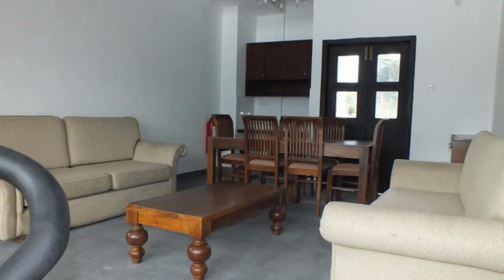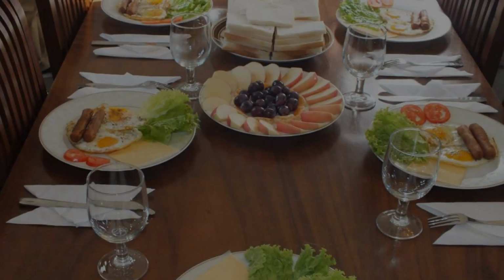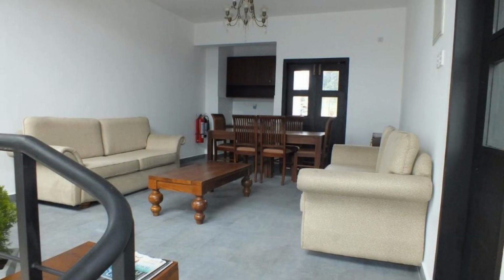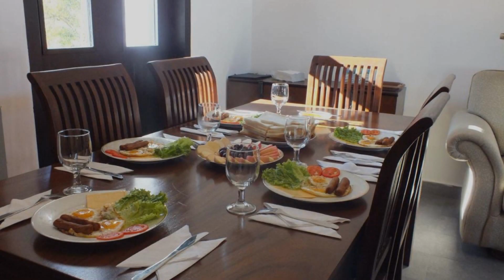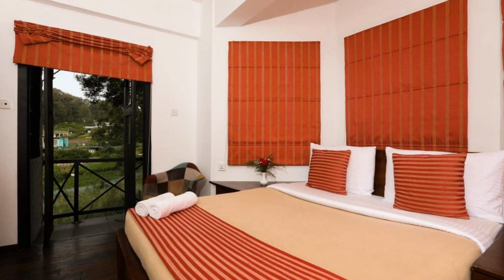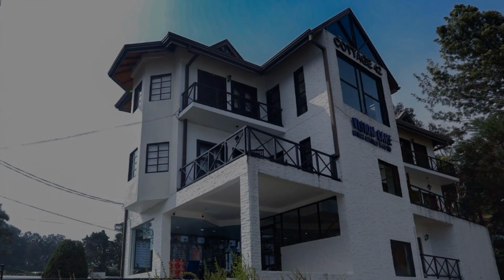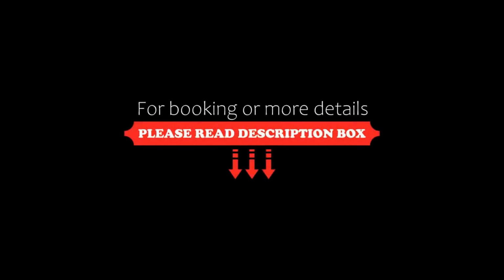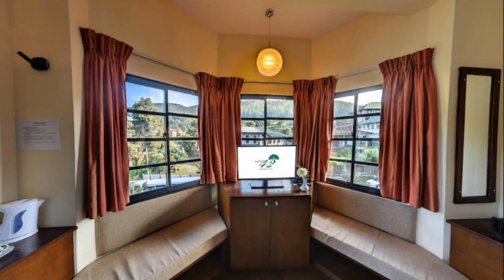Cottage 42, Nuwara Eliya, Sri Lanka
About Property:
You're eligible for a Genius discount at Cottage 42! To save at this property, all you have to do is sign in.
Featuring free WiFi throughout the property, Cottage 42 offers accommodation in Nuwara Eliya, 3.5 km from Gregory Lake.
All rooms are equipped with a minibar and a tea/coffee maker. The private bathroom comes with shower and free toiletries.
You will find a shared lounge at the property. Services like laundry and dry cleaning are also provided.
Hakga...
Property Type: Hotel
Address: No. 42, Udupussellawa Road, 22200 Nuwara Eliya, Sri Lanka
Searching For
1. Cottage 42 - Nuwara Eliya - Sri Lanka
2. Cottage 42 - Nuwara Eliya - Sri Lanka Address
3. Cottage 42 - Nuwara Eliya - Sri Lanka Rooms
4. Cottage 42 - Nuwara Eliya - Sri Lanka Amenities
5. Cottage 42 - Nuwara Eliya - Sri Lanka Offers and Deals
Audio Credit:
Track Title: Blank Slate
Artist: VYEN